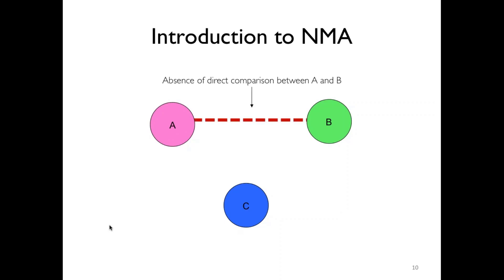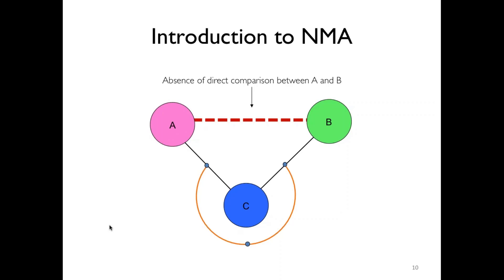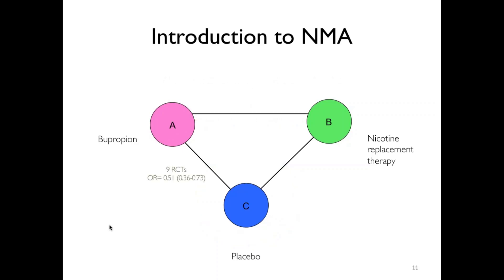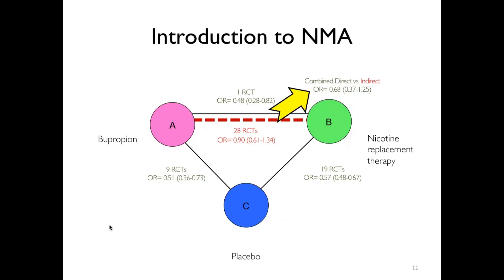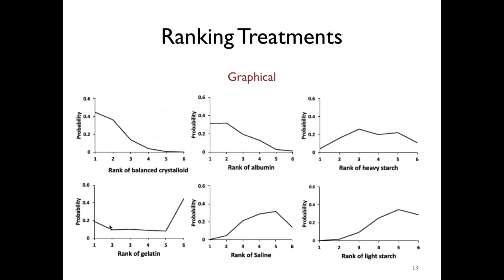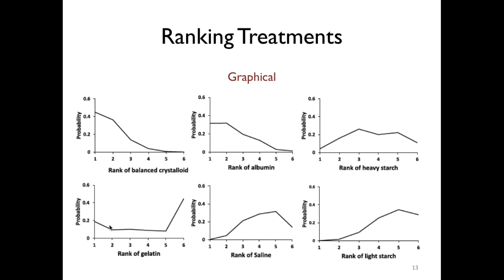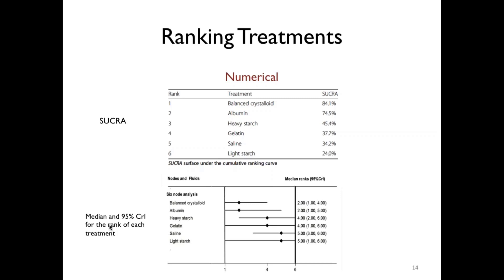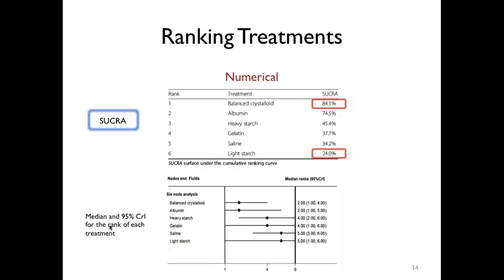Introduction to NMA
This is the first part of a Cochrane Learning Live webinar with the aim of increasing familiarity in interpreting findings of network meta-analysis (NMA) through a NMA ‘Summary of findings’ (SoF) tables developed based on principles of the GRADE approach to rating certainty of evidence from NMAs. The presenters on this webinar were Juan José Yepes-Nuñez and Holger J Schünemann from McMaster University